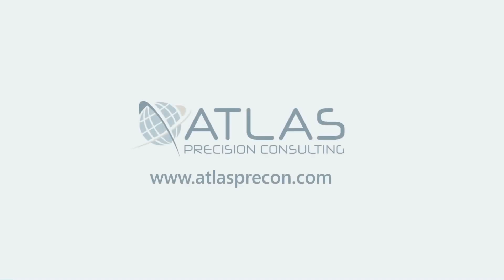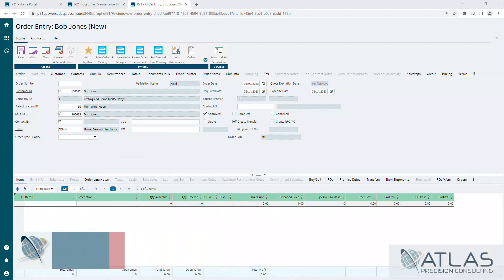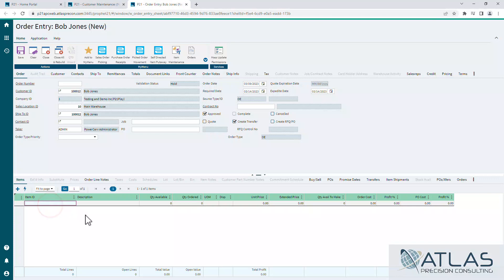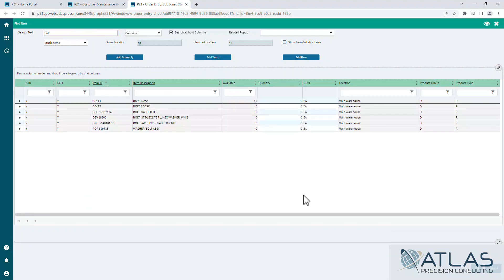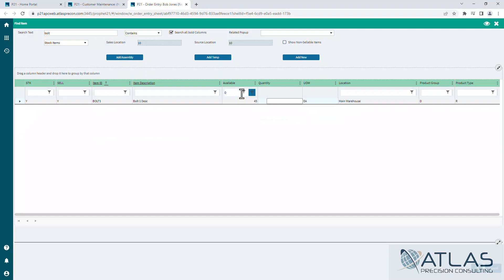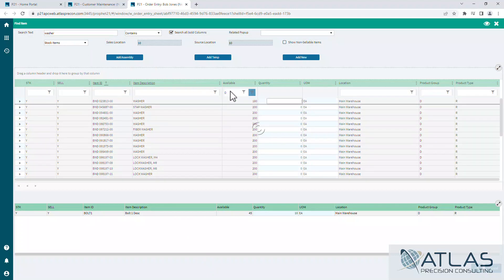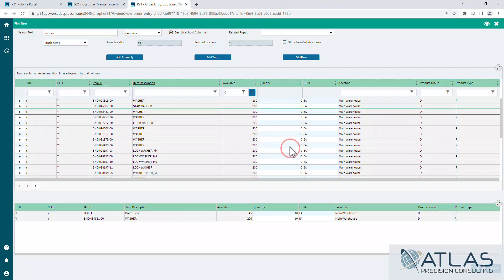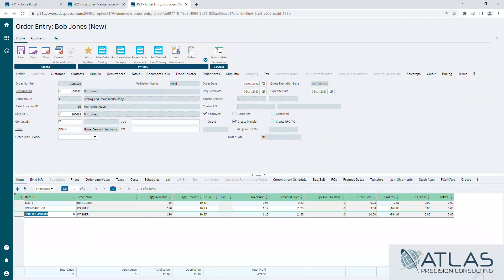Prophet 21 Training and How To - Sales Order - Find Item (NOTE PAD)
Sales Order - Find Item (NOTE PAD)

Find Item is a way to enter multiple items and build an order in a single P21 screen.

⏱️ Timestamps:
0:00 Introduction
0:26 Find Item Window
0:49 Filtering Items
1:23 Creating the Sales Order
1:50 Conclusion